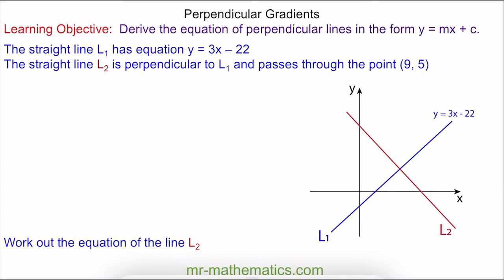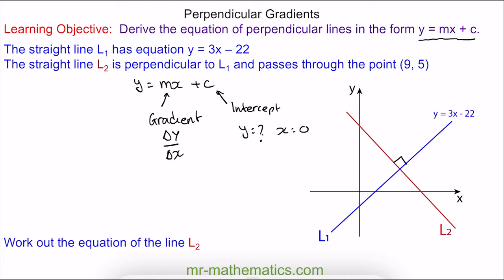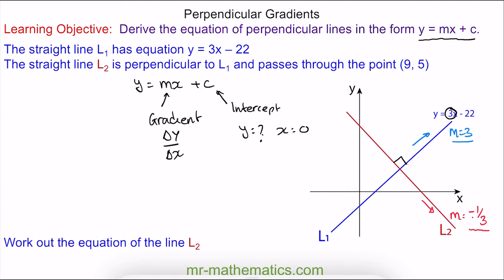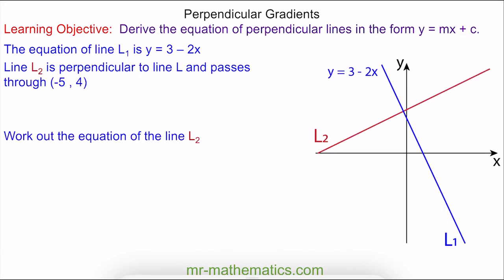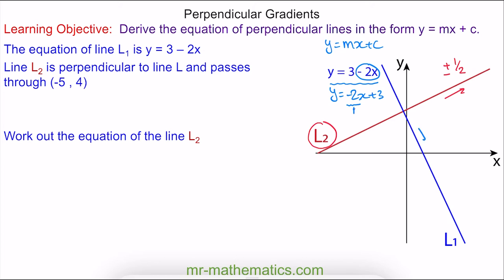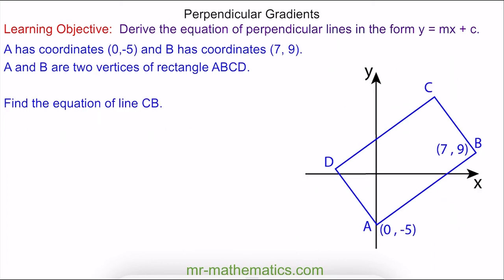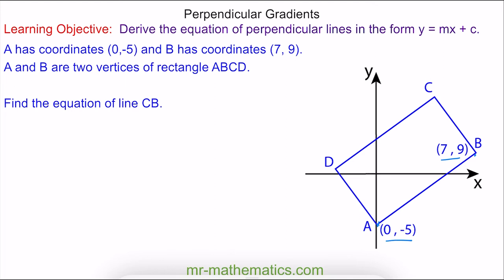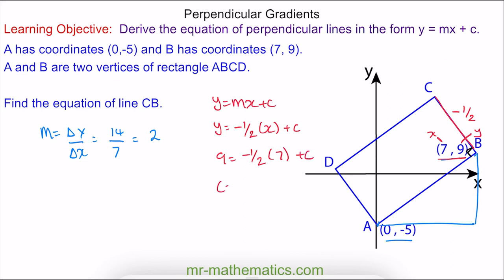Equation of Perpendicular Lines - Mr Mathematics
How to work out the equation of perpendicular straight line graphs.